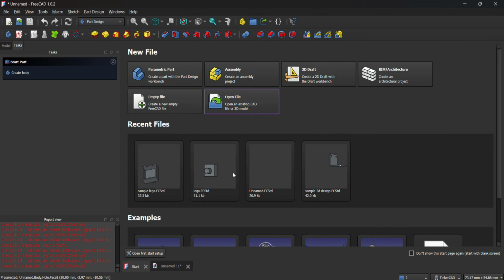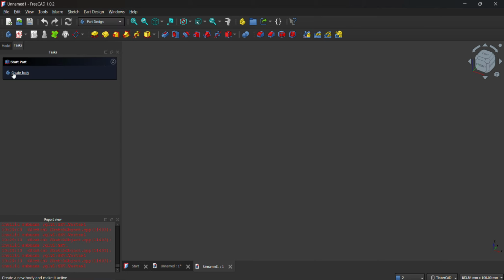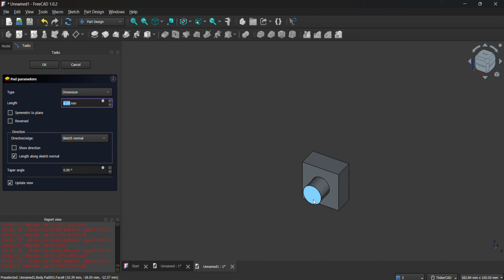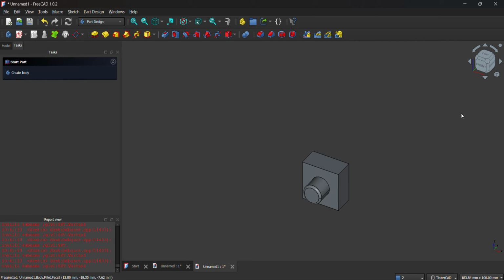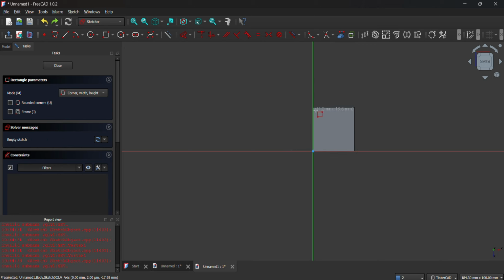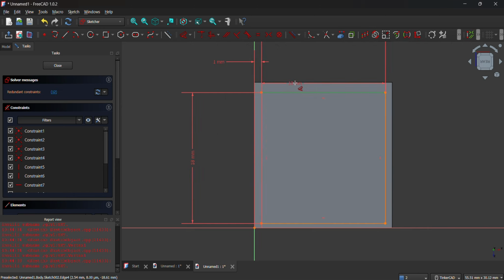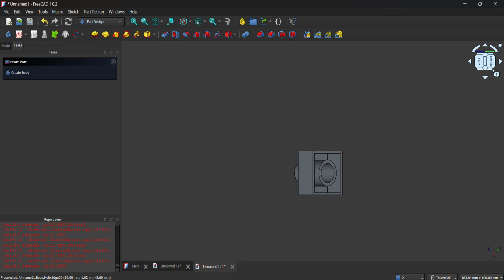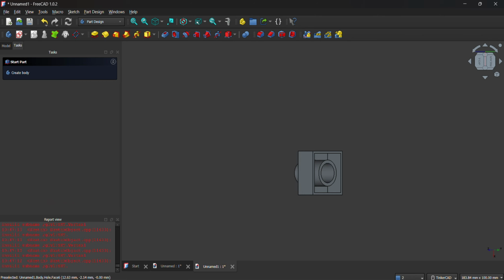USING PAD, POCKET and HOLE AT FREECAD | single lego tutorial with audio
Hi, technical drawing learners. Please watch this as your reference.